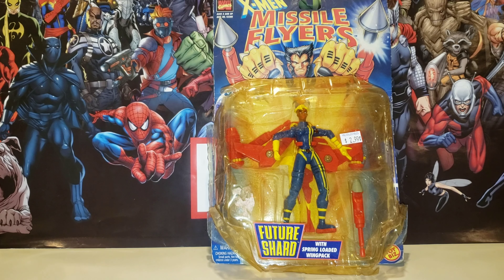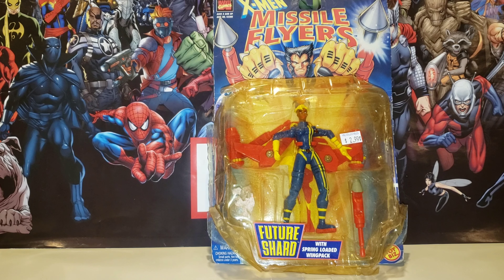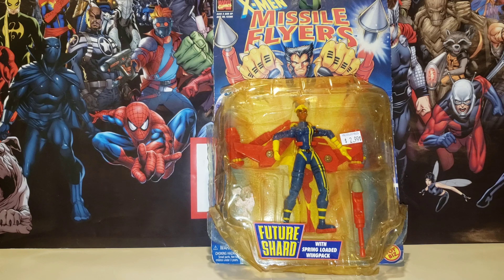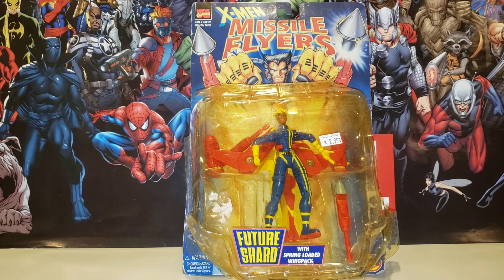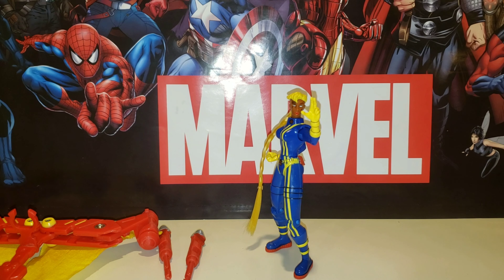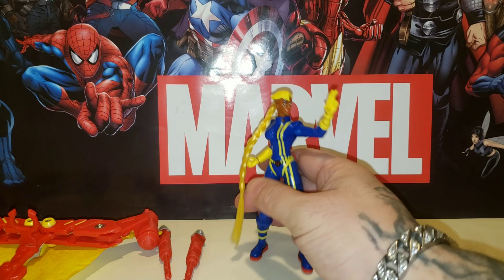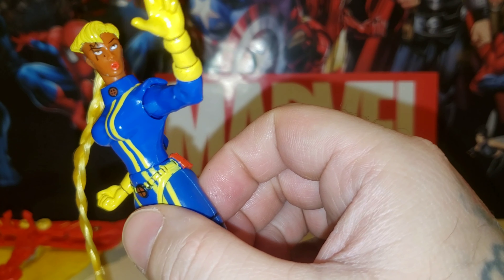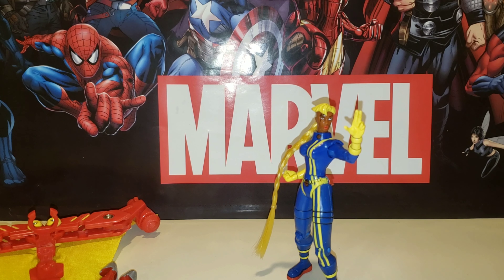Marvel toybiz (x-mens) future shard